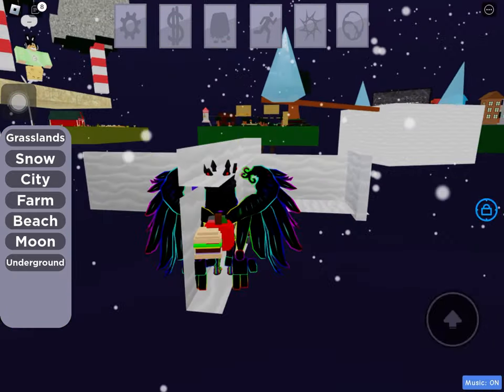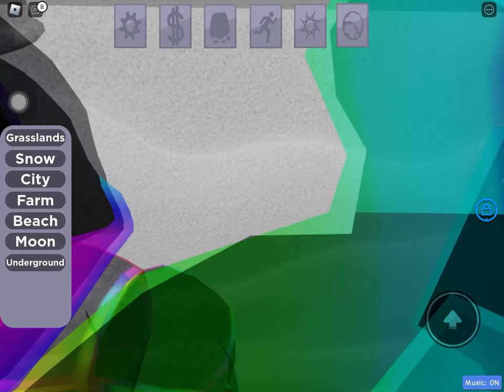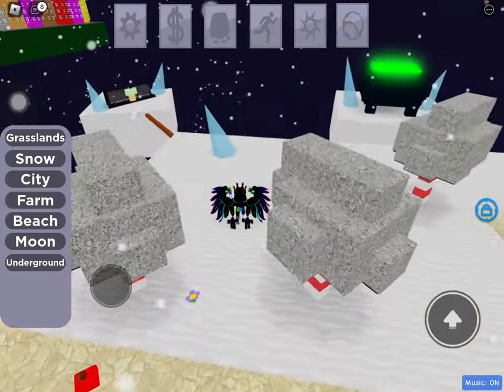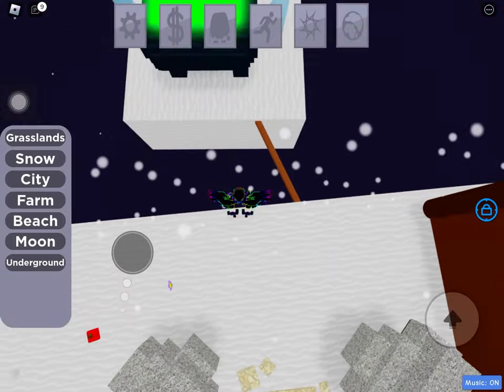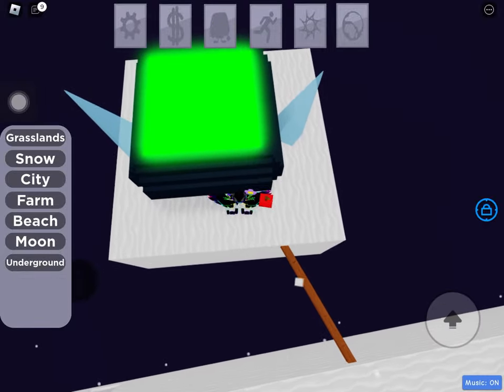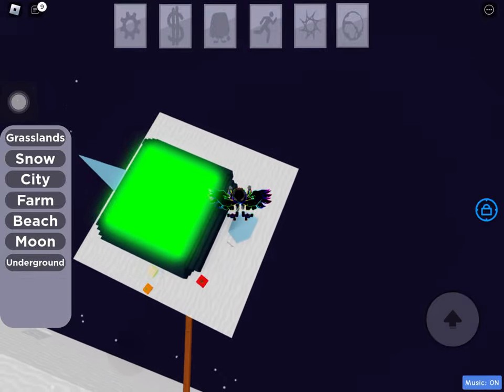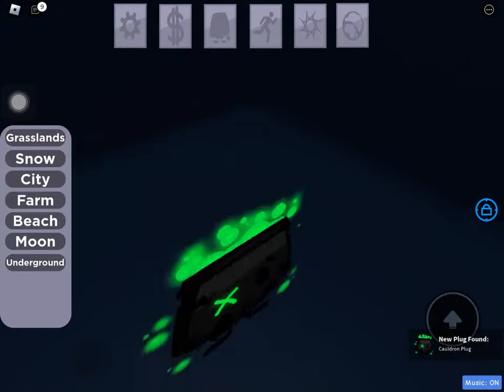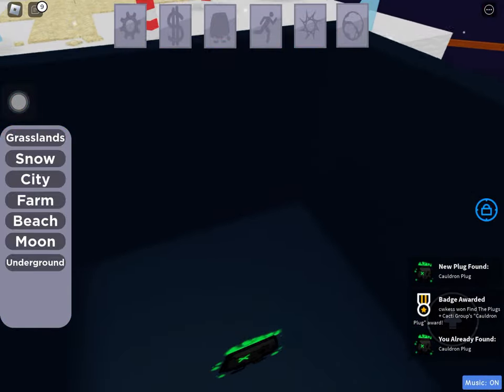How to get (INSANE) Cauldron Plug!🍯🥘🧪🗒🧙🏻🔌